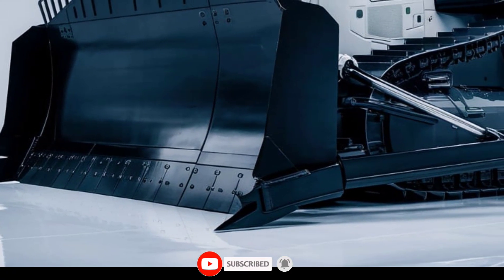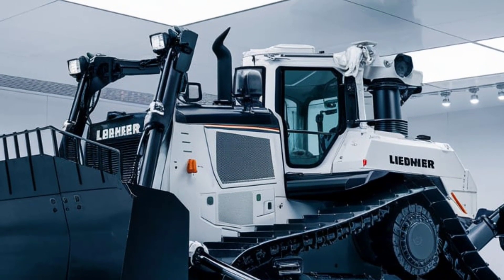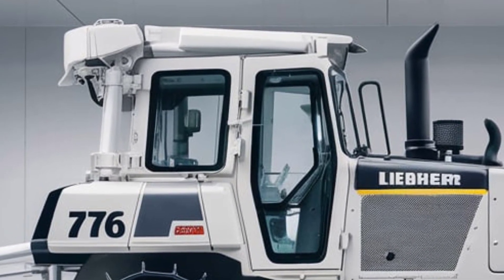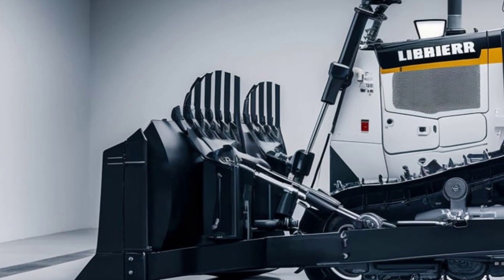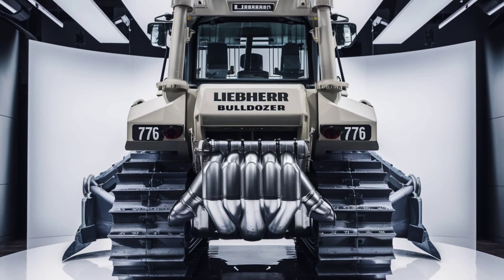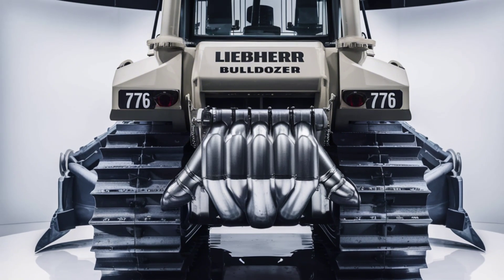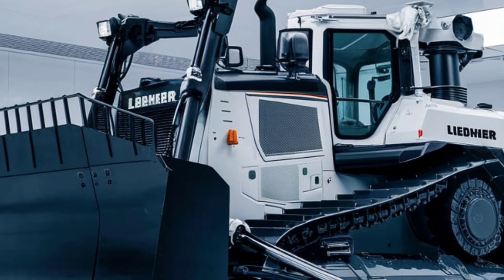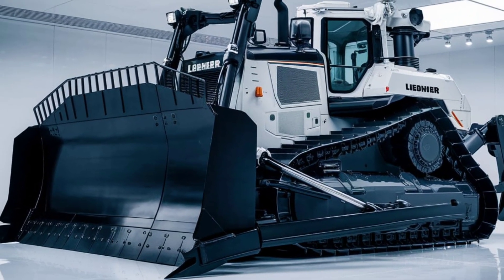The 2025 Liebherr PR 776 Bulldozer: The Ultimate Powerhouse That’s Redefining Heavy Machinery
"The Liebherr PR 776 bulldozer just changed the game in 2025! Discover why this engineering marvel is hailed as the ultimate beast for mining and earthmoving—see its unmatched power, efficiency, and groundbreaking innovations that leave the competition in the dust

Cover Titles

1. "The 2025 Liebherr PR 776 Bulldozer: A Game-Changer in Heavy Machinery
2. "Why the PR 776 Bulldozer Is the Ultimate Earthmoving Beast in 2025
3. "10 Reasons the Liebherr PR 776 Bulldozer Crushes the Competition in 2025"
4. "Unleashing Power: Inside the 2025 Liebherr PR 776 Bulldozer"
5. "How the 2025 PR 776 Bulldozer Revolutionizes Mining Efficiency
6. "The World's Most Powerful Bulldozer? Meet the Liebherr PR 776 2025

7. "2025 Liebherr PR 776 Review: What Makes It a Construction Marvel
8. "Liebherr's PR 776 Bulldozer Is Redefining Heavy Equipment for 2025
9. "This Bulldozer Is a Beast! Meet the Liebherr PR 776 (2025 Update
10. "The Future of Earthmoving Is Here: Liebherr PR 776 Bulldozer 2025

1.
2.
3.
4.
5.
6.
7.
8.
9.
10.